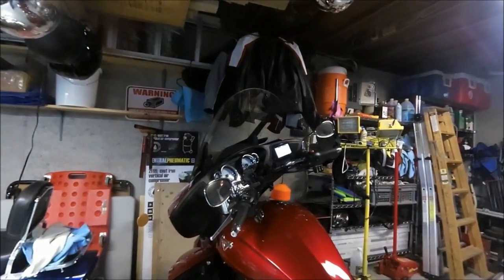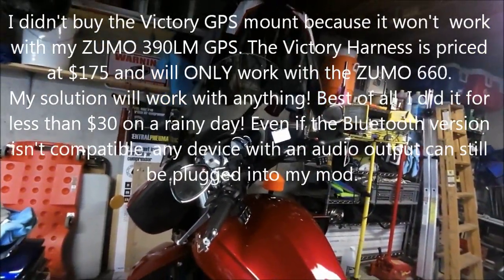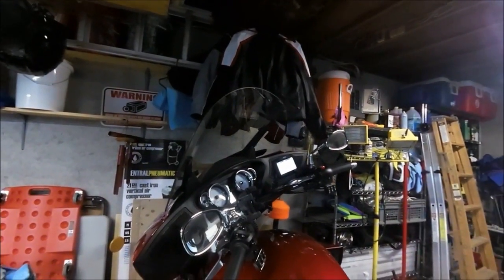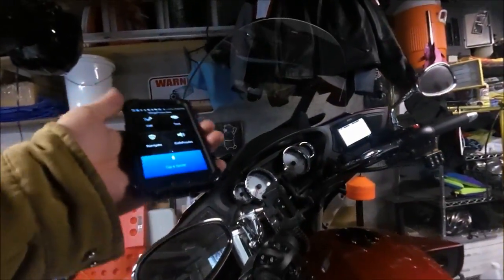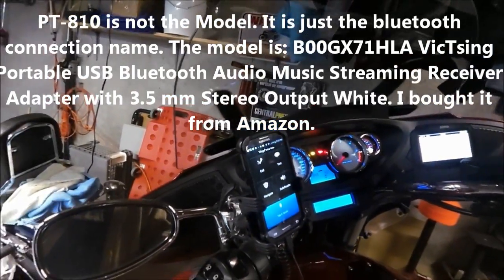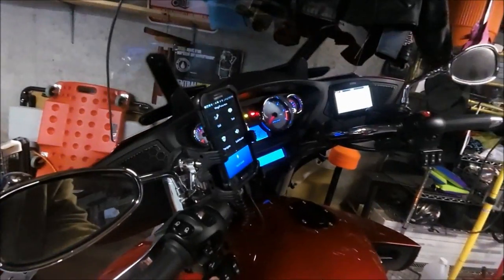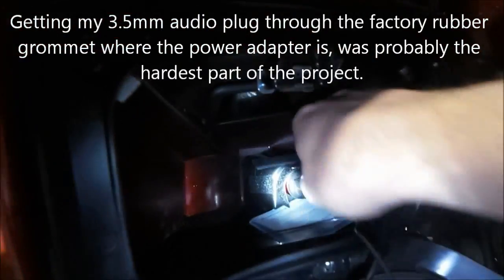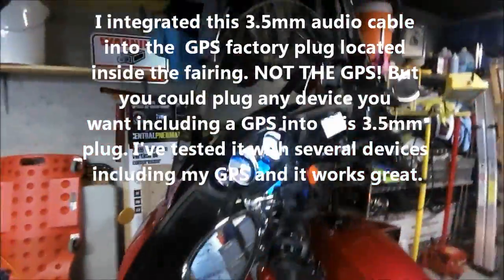Cross Country Tour Bluetooth GPS Mod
2013 Victory Cross Country Tour Bluetooth into GPS Harness MOD.
I didn't buy the Victory GPS mount because it won't work with my ZUMO 390LM GPS. The Victory Harness is priced at $175 and will ONLY work with the ZUMO 660. This gave me an idea.
I haven't heard of anyone else doing this. So I thought, why not do away with the wires all together and make it usable for any device? Here's how it operates. While you are listening to your ipod or radio, the bluetooth device will take over and mute your music, the bluetooth sound will then take over, and when it is done it will return to normal operation and return you to your music. This works just like the Victory GPS Mount would, but enables almost any other device to work as well.
My solution will work with almost anything that is bluetooth enabled or having an audio output. Best of all, I did it for less than $30 on a cool rainy day! Even if the Bluetooth version isn't compatible, any device with an audio output can still be plugged into my mod by plugging into the 3.5mm audio jack.